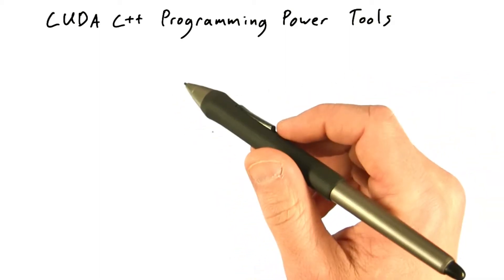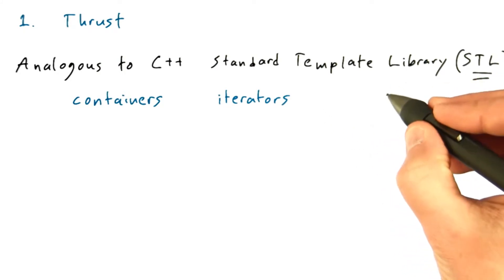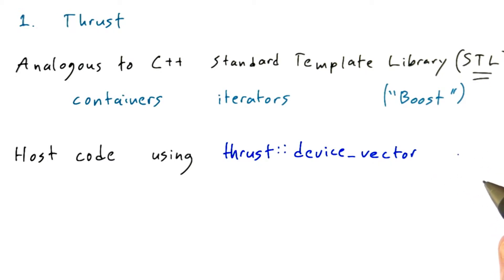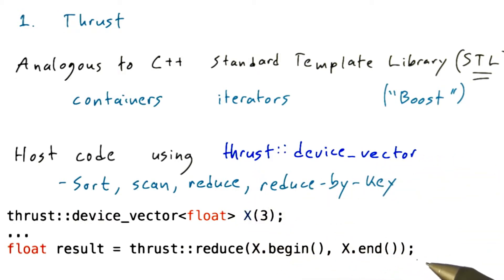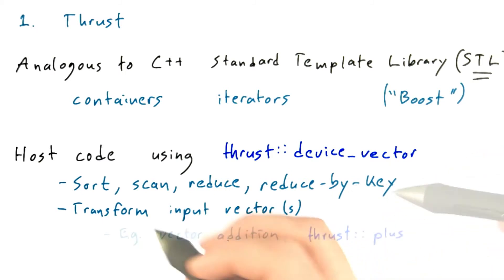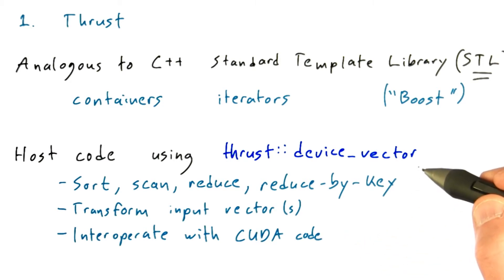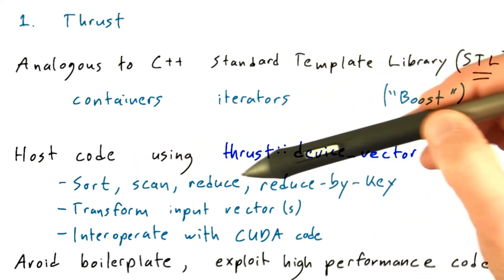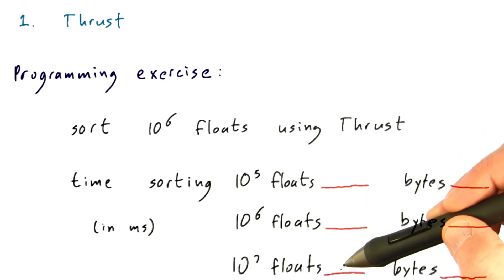Thrust - Intro to Parallel Programming